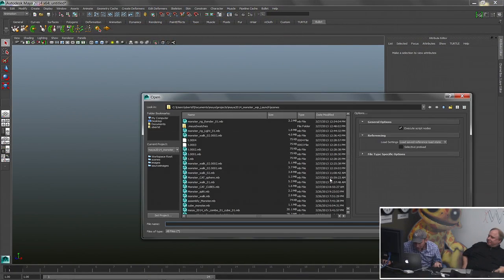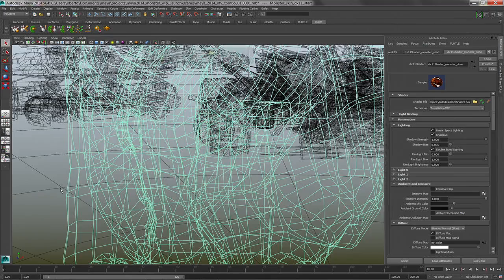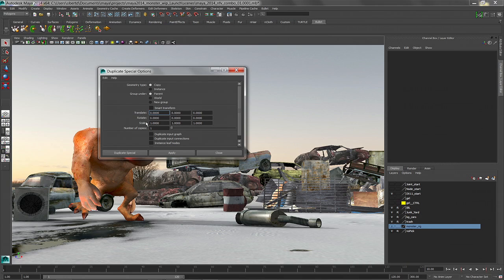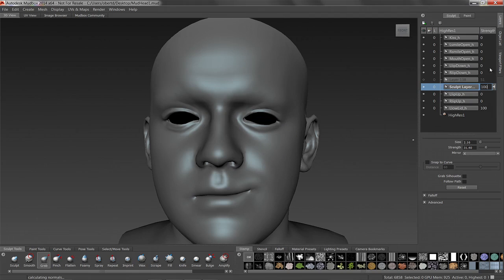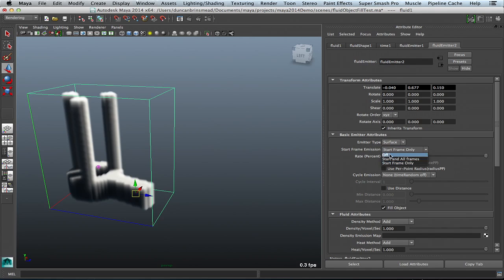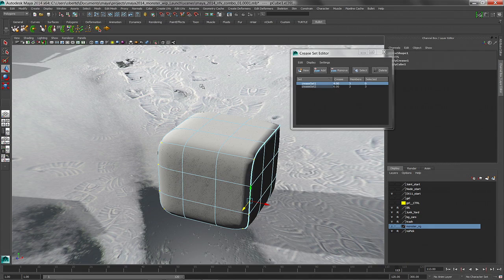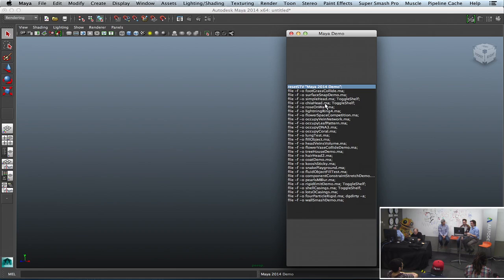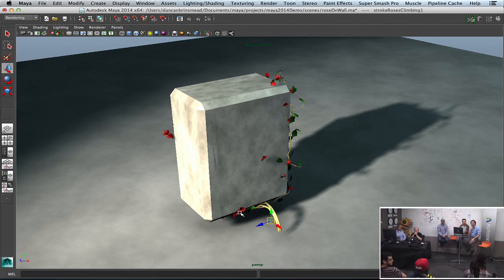The expert challenge -- Autodesk Maya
In the Maya Expert Challenge on March 27, 2013, Craig Barr, Daryl Obert, Chris Vienneau, and Duncan Brinsmead answered live questions from Maya users.